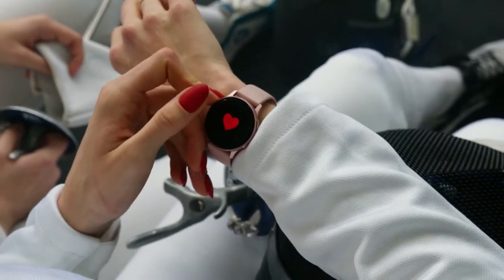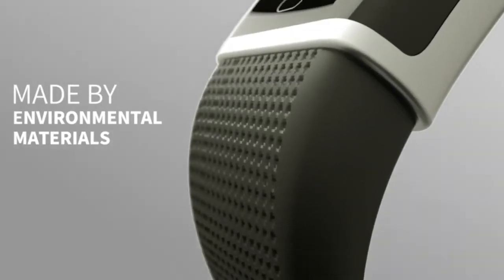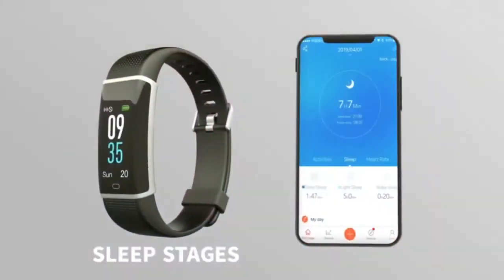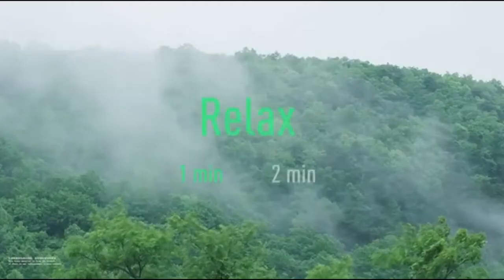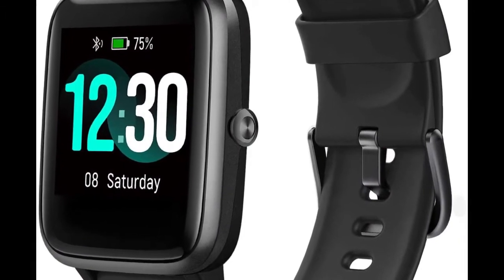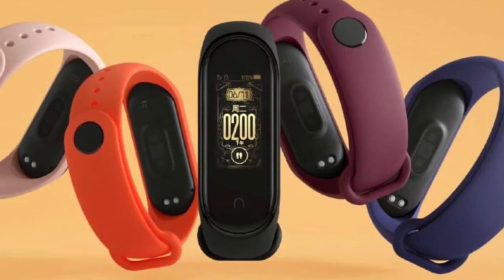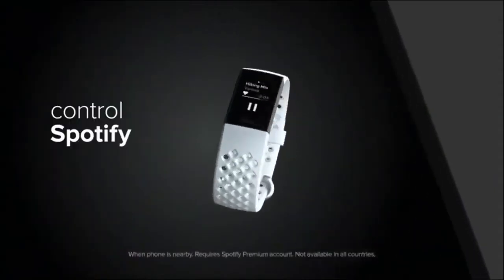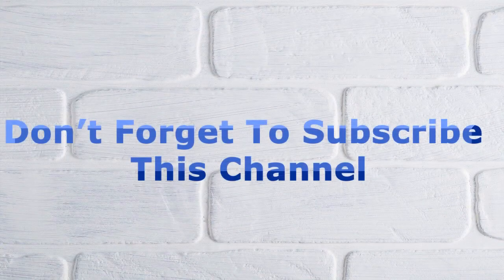Top 4: Best Fitness Tracker In 2022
Top 4: Best Fitness Tracker In 2022 | Best Fitness Tracker For To Buy In 2021

In this video I'm going to show you Best Fitness Tracker You Should Try in 2021

➜ Links to the Best Fitness Trackers 2022 we listed in this video:

4. Willful Fitness Tracker IP68 Swimming Waterproof
Check Price

3. Fitpolo
Check Price

2. Amazfit Band 5 Fitness Tracker
Check Price

1. Fitbit Charge 4 Fitness
Check Price

watch fitness tracker
fitness watch
best fitness tracker
fitbit fitness tracker
fitbit
fitness tracker app
garmin fitness tracker
garmin
smart fitness tracker
fitness tracker band
smartwatch
smartwatch fitness tracker
fitness tracker samsung
smart watch
best fitness watch
best fitness tracker watch
apple fitness tracker
fitbit watch
amazon fitness tracker
apple watch
fitness tracker test
activity tracker
apple watch fitness tracker
fitness activity tracker
fitbit charge 4
fitness tracker test 2021
koretrak watch
aswee fitness tracker
altius fitness tracker
lintelek fitness tracker reviews
jay tech fitness tracker bt4
best fitness tracker 2021
billboard tracker fitness smartwatch
best fitness tracker with oxygen monitor
biggerfive fitness tracker
halo fitness tracker
biggerfive fitness tracker watch
fitness tracker no screen
best cheap fitness tracker uk
itouch fitness tracker
simple fitness tracker
itouch slim fitness tracker
amazfit
fitbit versa 3
best fitness band
fitbit watches for women
best fitbit for women
fitness watches for women
newest fitbit
fitbit watch style activity monitors
best fitness smartwatch
fitbit black friday
best buy fitbit
best activity tracker
best budget fitness tracker
best fitbit for men
best fitness tracker 2020
fitness watch for men
best fitness watch 2020
best smart band
cheapest fitbit
most accurate fitness tracker
best health watch
best fitbit watch
best step tracker
best fitness watch for women
fitbit alternative
exercise watch
health tracker watch
best fitness tracker with heart rate monitor
best fitbit for kids
waterproof fitness tracker
cheap fitness tracker
fitbit black friday 2020
best fitness smartwatch 2020
smartwatch fitness tracker
watch style activity monitors
best fitness watch for men
fitbit sense black friday
newest fitbit watch
best cheap fitness tracker
fitness trackers for women
heart rate tracker
calorie tracker watch
best exercise watch
best health tracker
fitness tracker reviews
best fitness tracker for kids
best activity tracker watch
top 10 smart band
best fitbit watch for women
fitness tracker with gps
best buy fitbit versa 2
fitness watch reviews
top fitness trackers
best workout watches
best fitness watch 2021
black friday fitbit deals
best step counter watch
best buy fitbit charge 4
top fitness watches
ladies fitness watch
best fitness tracker for women
fitbit versa 2 best buy
fitness band watch
best calorie tracker watch
smallest fitness tracker
fitbit gps watch
best sleep tracker watch
best wearable fitness tracker
fitness band for women
best tracker watch
best health watch 2020
step trackers
best fitness trackers 2020
minimalist fitness tracker
fitbit 2021
best garmin fitness tracker
cheap fitness watch
best fitness tracker with blood pressure monitor
best heart monitor watch
best smart band 2020
best smartwatch for health monitoring
most accurate calorie tracker
fitness band for men
best smartwatch for swimming
ladies fitbit watches
best wrist heart rate monitor
best fitness tracker with gps
best step tracker watch
fitbit fitness band
budget fitness tracker
best activity watch
simple wrist pedometer
best fitbit to buy
best fitness tracker under $50
best pedometer watch
best fitness tracker for gym workouts
cheap fitbit watches
fitness watch with gps
best budget fitness watch
best smartwatch for sleep tracking
best android fitness watch
best fitness tracker for weight loss
most accurate step counter watch
fitness trackers 2020
best buy fitness tracker
women's stylish fitness tracker
best fitness band 2020
best fitbit smartwatch
best activity tracker for kids
kids fitness tracker watch
fitness band with gps
best affordable fitness tracker
fitness watch for android
best fitbit watch for men
fitbit charge 4 best price
best health monitor watch
best buy fitbit versa
top fitness bands
best fitbit for sleep tracking
simple fitness tracker
best health watch for seniors
affordable fitness tracker
most accurate fitness watch
best smartwatch fitness tracker
fitbit running watch
best fitness smartwatch 2021
best exercise tracker
good fitness watches
waterproof fitbit watch
best wrist band